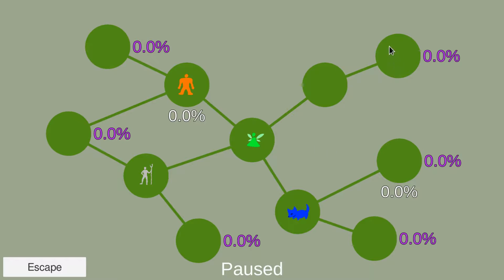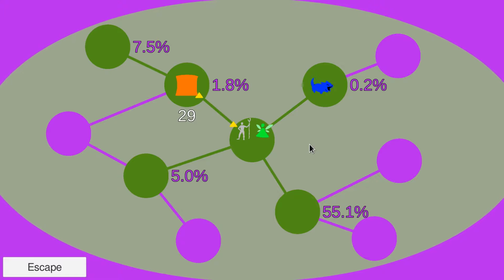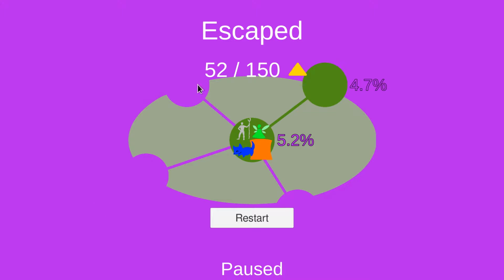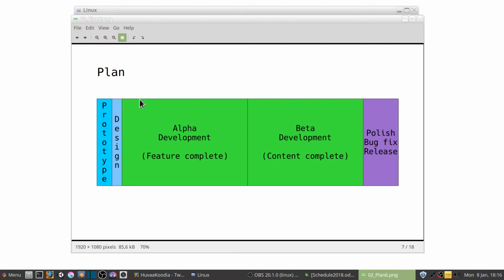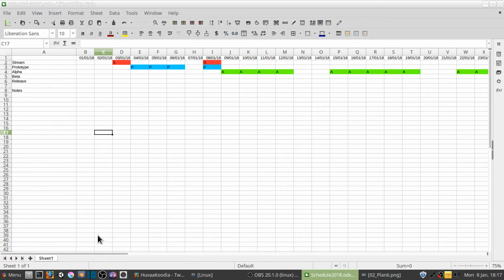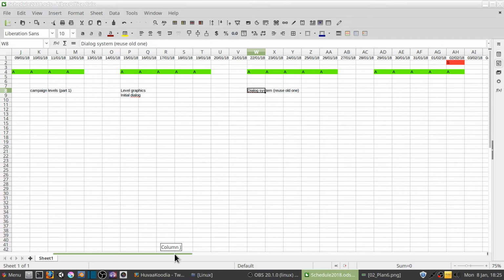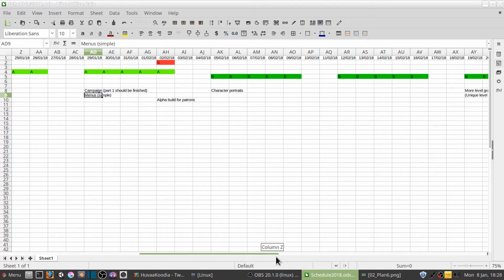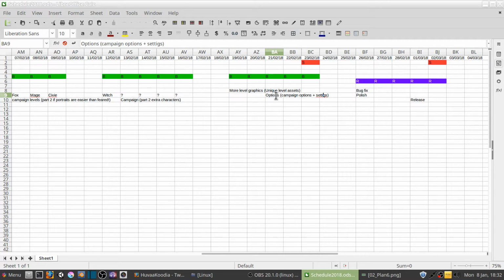Prototype & scheduling (Project 1, 2018)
Prototype showcase and scheduling for codename Corruption (Project 1, 2018). A cleaned up version of the original stream.